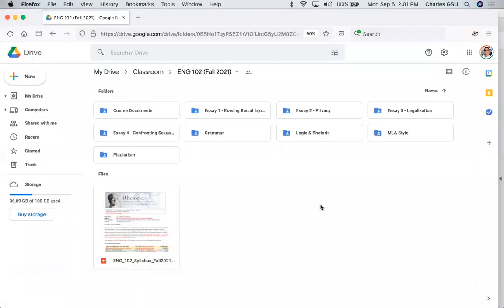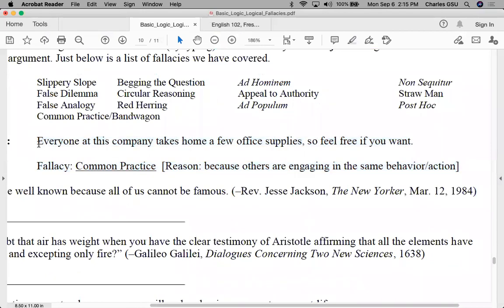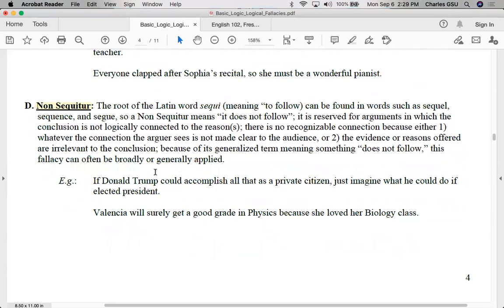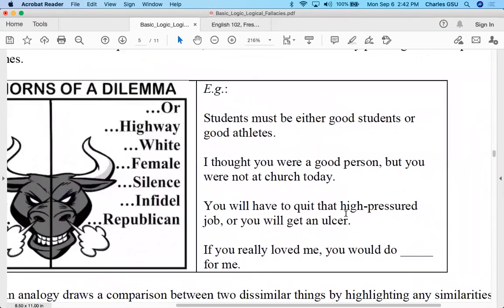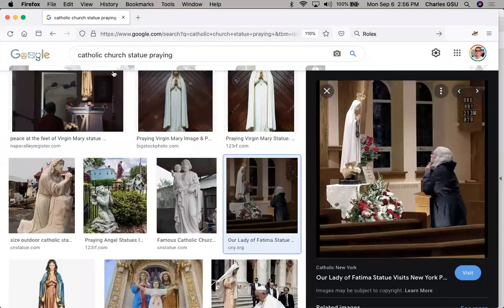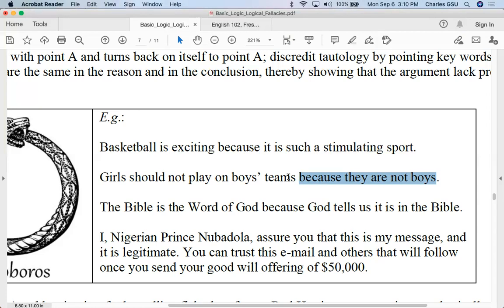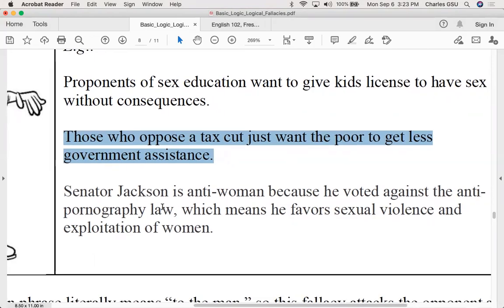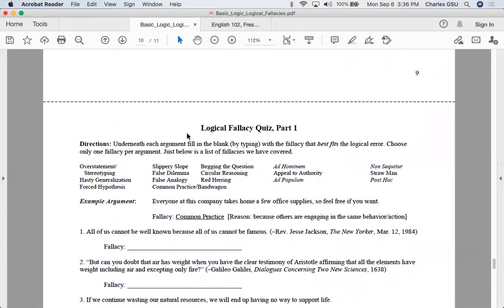ENG 102: Basic Logic & Logical Fallacies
This video lecture covers the basic logic of inductive and deductive arguments as well as the most common logical fallacies. This video lecture should be used -- in conjunction with the "What is Rhetoric?" video lecture -- to help you study for the Logical Fallacies Quiz in Module 2.